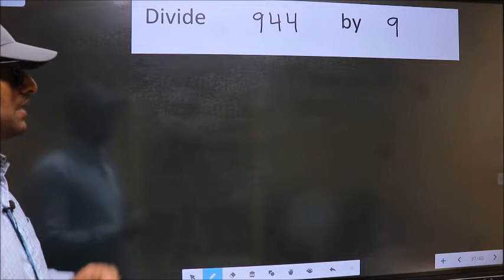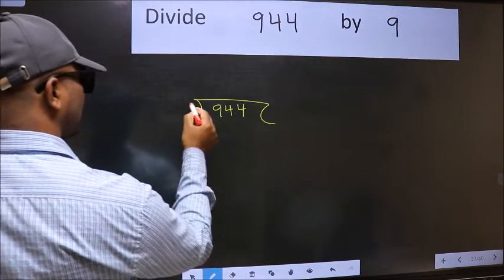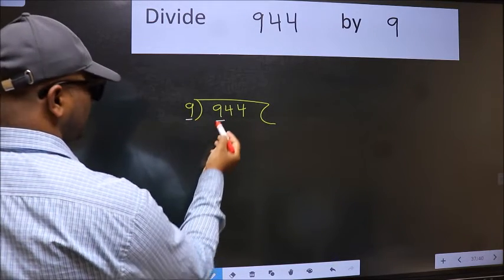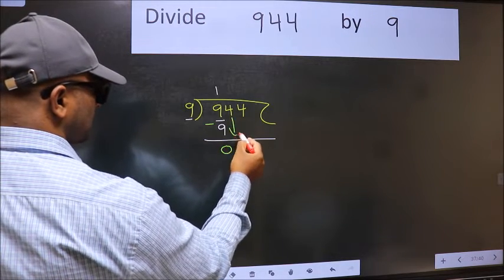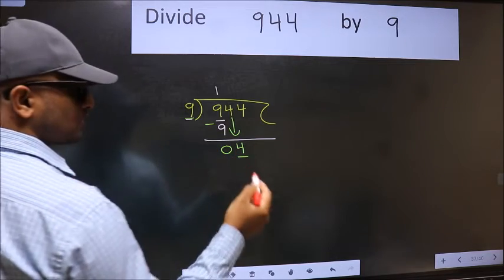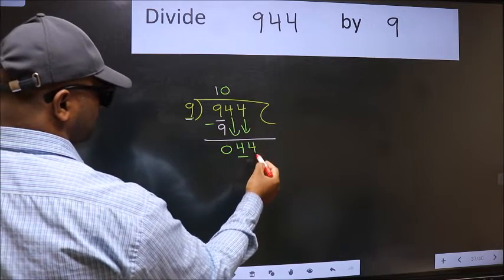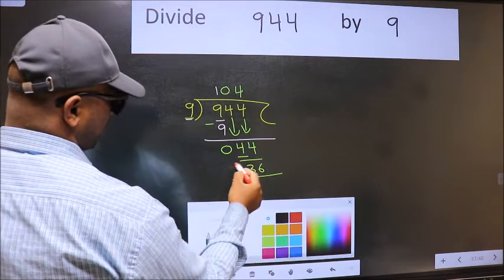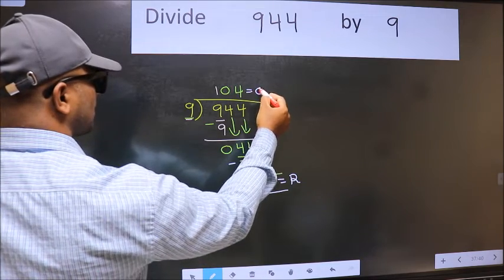Divide 944 by 9 many get this quotient wrong